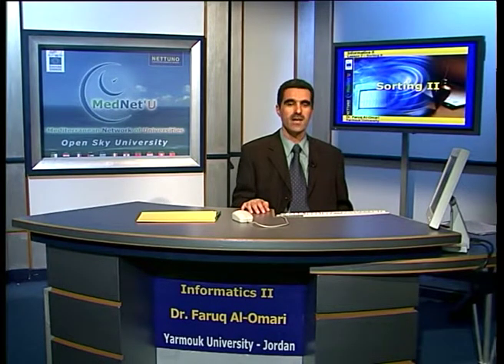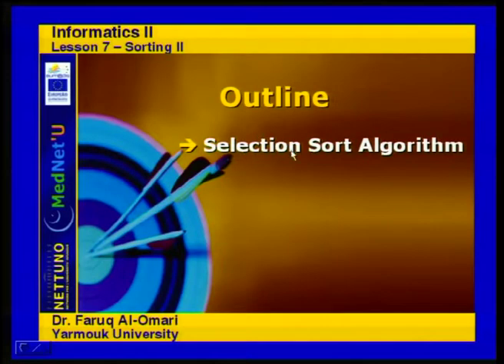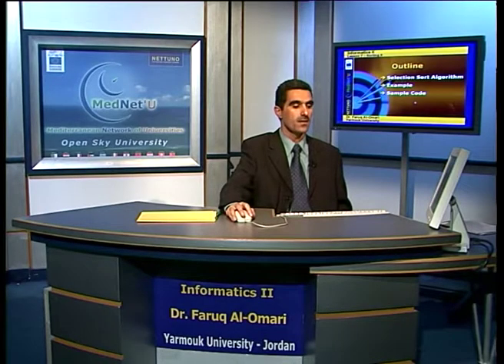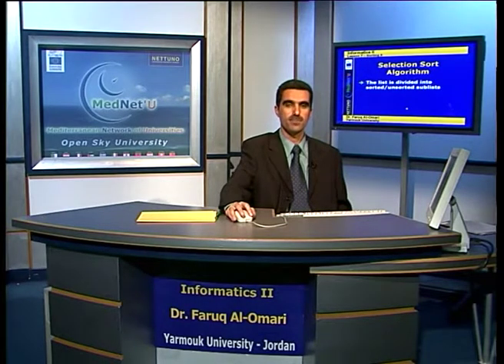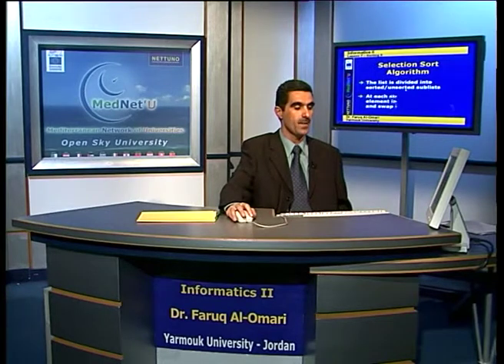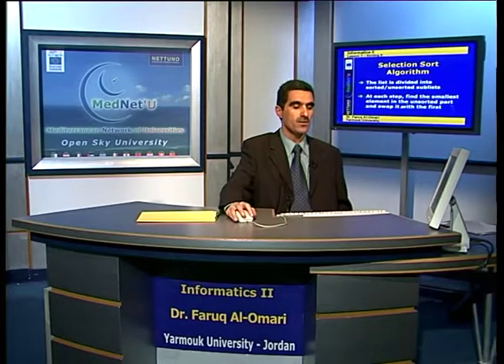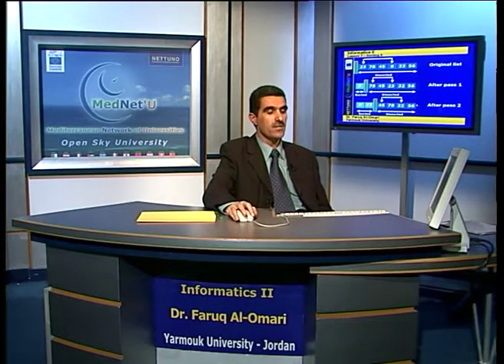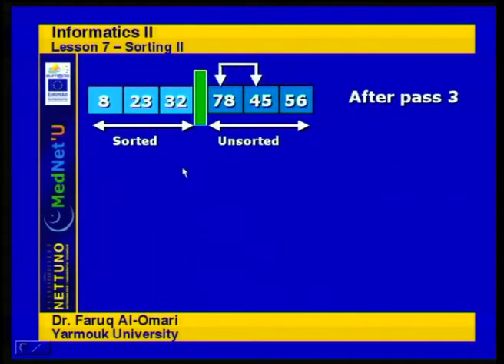Lez 07 - Programming | Prof. Farouk Al Omari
Sorting II